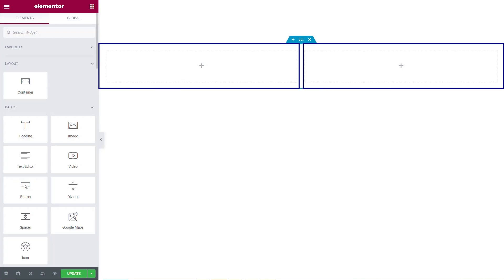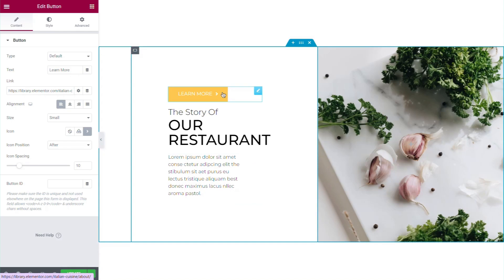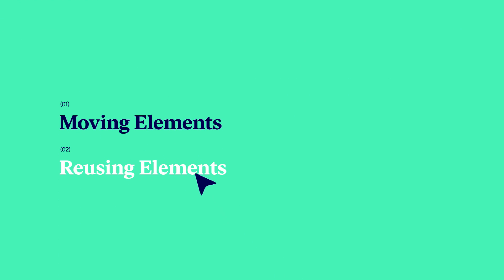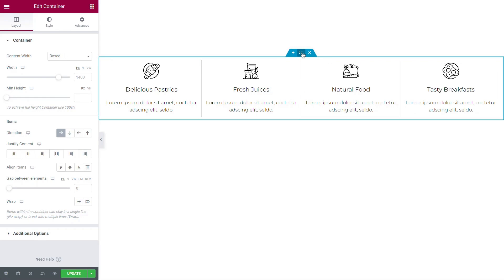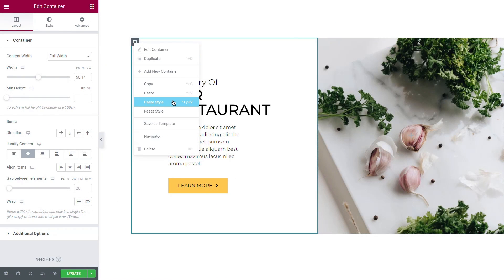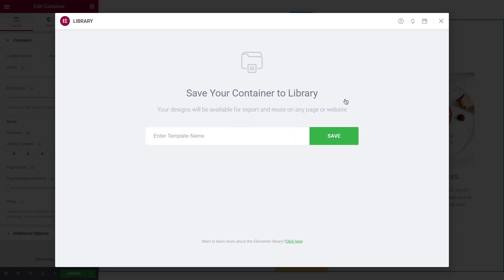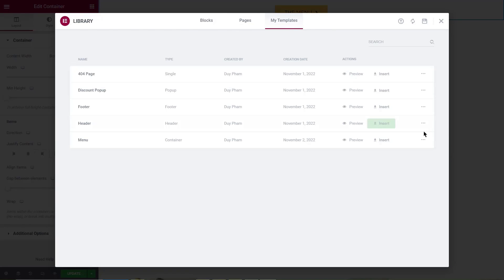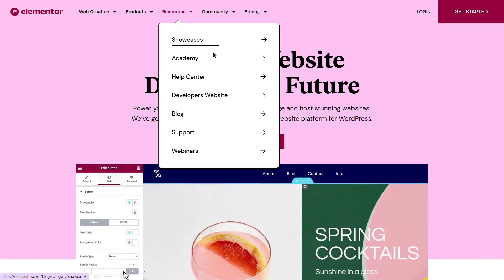Containers- Move and Reuse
This video will explain how you can easily move Items and Containers.
It will also demonstrate how you can improve your workflow by re-using Containers across your site.

Visit our Help Center for the full guide on how to learn about Flexbox Containers

***A short guide to the ‘Introduction to layout with containers’ series:

Introductions-
The first 5 videos contain basic knowledge and concepts for beginners in regards to building a page, layout, and flexbox containers.

Settings-
The last 4 videos focus on the flexbox container’s settings and capabilities.

Chapters:
00:00- In this video
00:16- Moving elements
00:42- Reusing elements